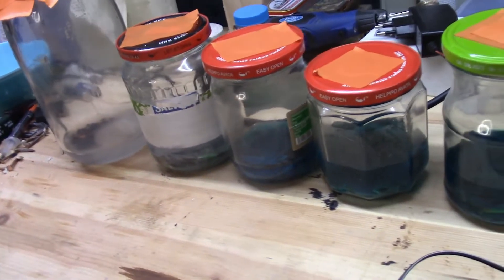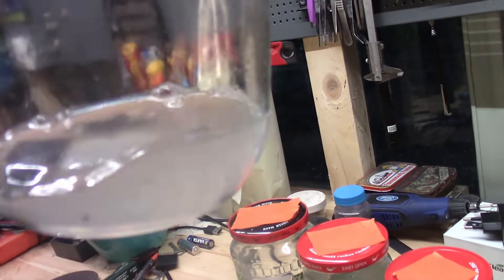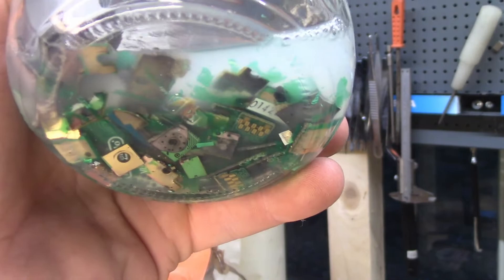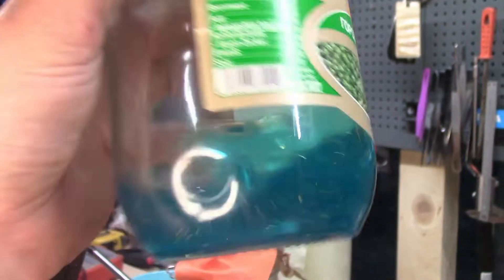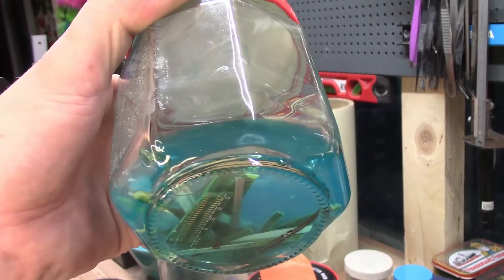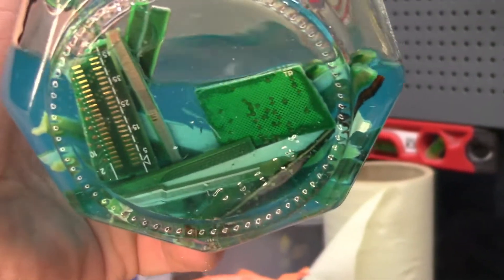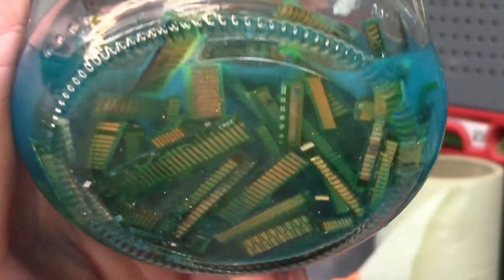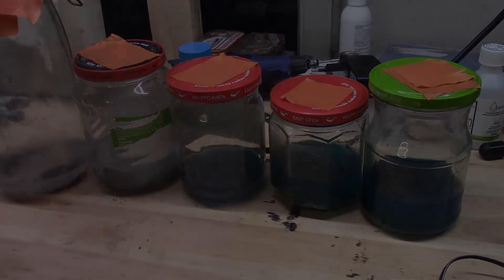Gold Recovery with salt and vinegar---2nd week ( 125 )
Now we can see few gold stuff floating around :)